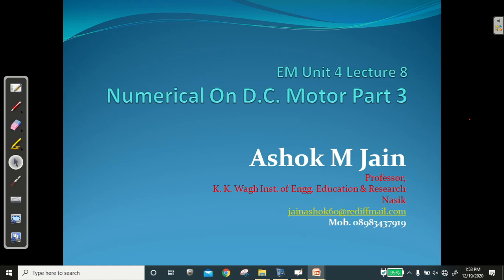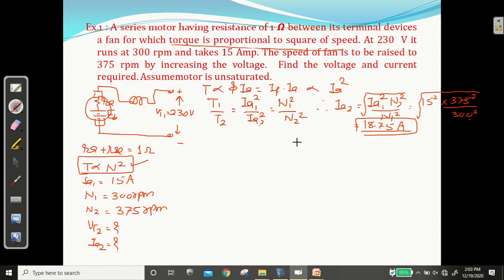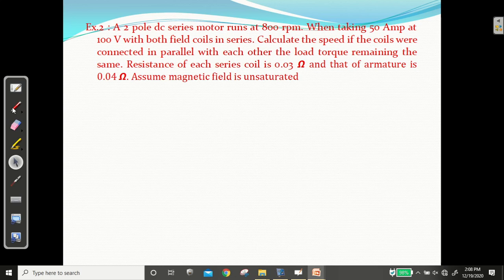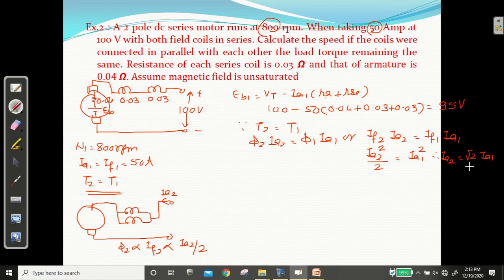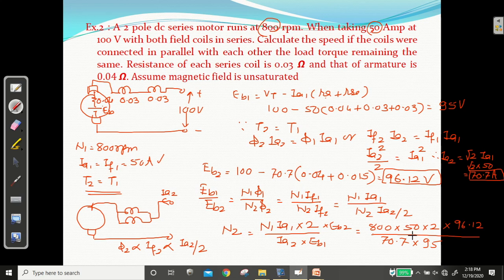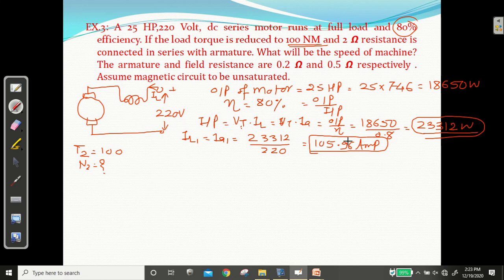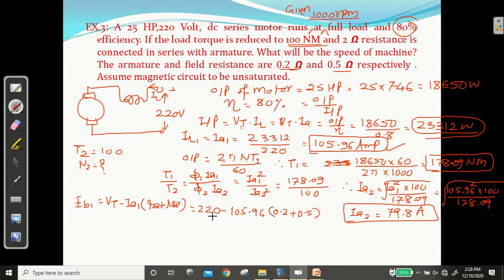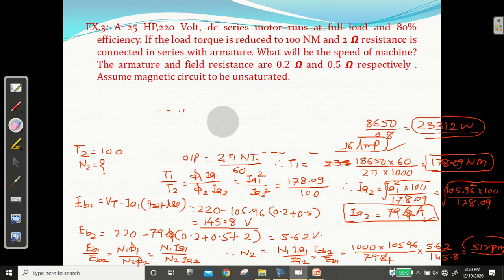Electrical Machines | Numerical on DC Motor Part 3 | Unit 4-8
1: Network Analysis
2: Basics of Electrical Engineering
3: Electrical Machines

Video 18
Title

Video 19
Title

Video 20
Title

Video 21
Title

Video 22
Title

Video 23
Title

Video 24
Title

Video 25
Title

Video 26
Title

Video 27
Title

Video 28
Title

Video 29
Title

Video 30
Title
Electrical Machines | EMF Equation of DC generator, Types of Excitation and Voltage build up process | Unit 3-4

Video 31
Title

Video 32
Title

Video 33
Title

Video 34
Title

Video 35
Title

Video 36
Title

Video 37
Title

Video 38
Title

Video 39
Title

Video 40
Title

Video 41
Title
Electrical Machines |  Speed control of DC motor using Armature control method | Unit 4-4

Video 42
Title

Video 43
Title

Video 44
Title

Happy Learning : )